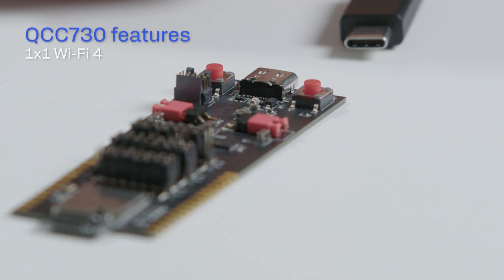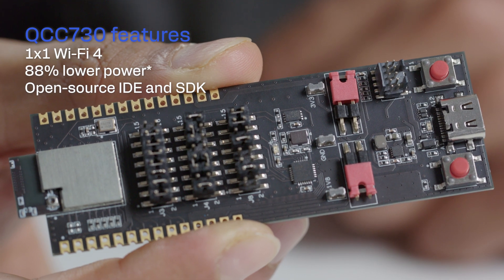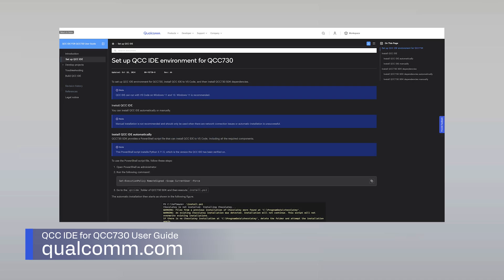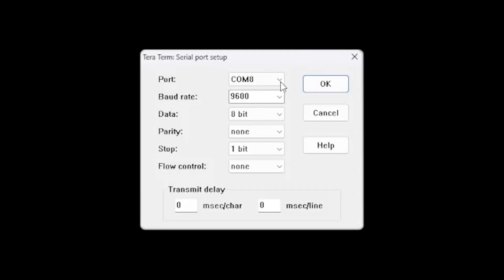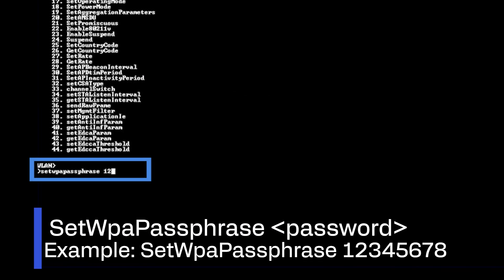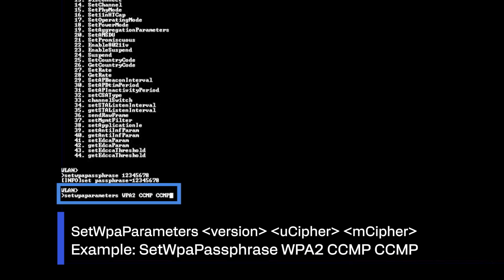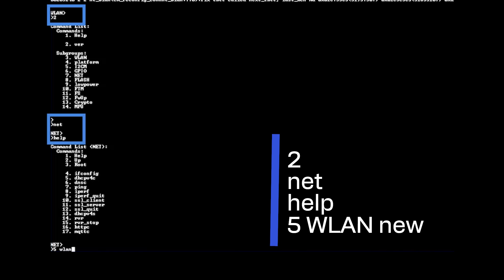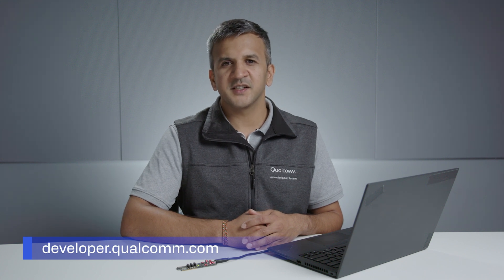Qualcomm QCC730 Development Kit: Introduction and set up QCC730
This video introduces the development/evaluation kit (EVK) for QCC730 and QCC730M and how to set it up. The QCC730/QCC730M is a dual-band, micro-power Wi-Fi 4 module, offering a dedicated MCU @ 60MHz, 640kB SRM and 1.5 RRAM, integrated hardware crypto accelerator, and secure boot, debug, and storage.

QCC730M’s leading micro-power Wi-Fi offers up to 88% lower power than previous generations, making it the perfect component for battery-powered IoT applications especially IP cameras, sensing, and smart locks.

The QCC730M EVK comes in 4 variants with a PCB antenna or RF Connector, and with an internal or external power amplifier.